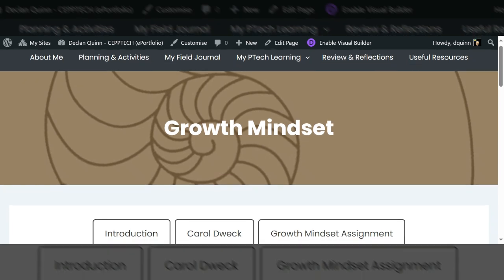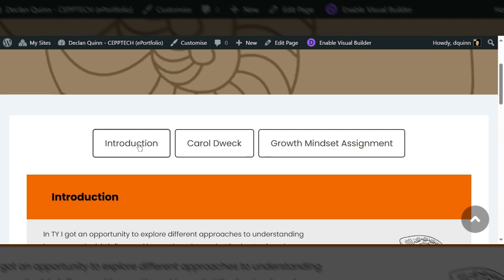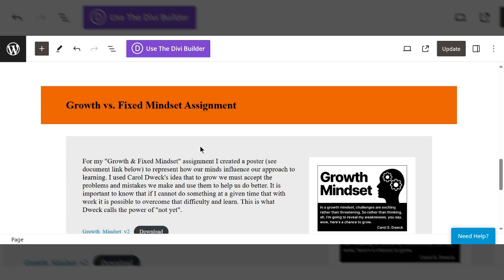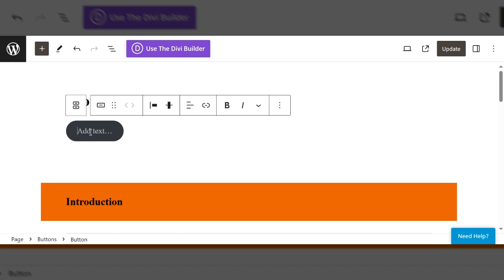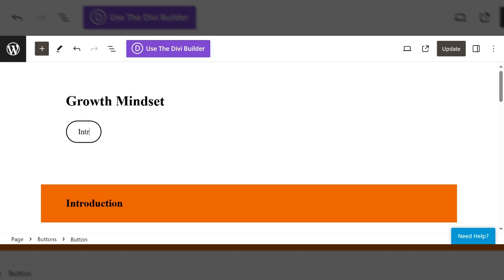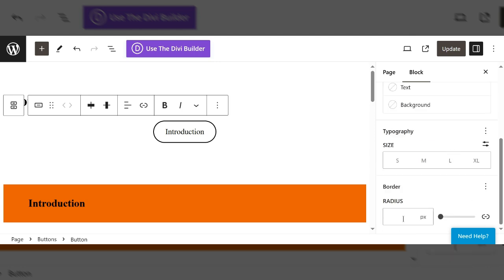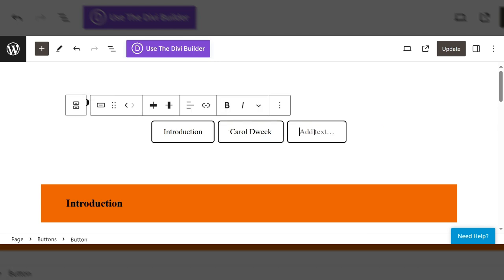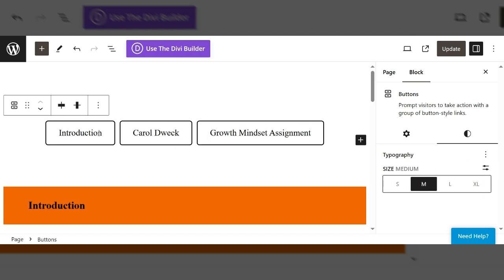ePortfolio: Adding page buttons